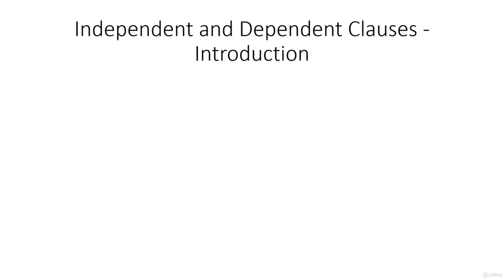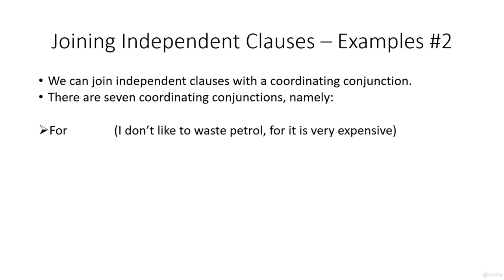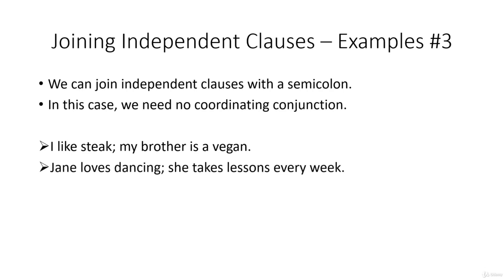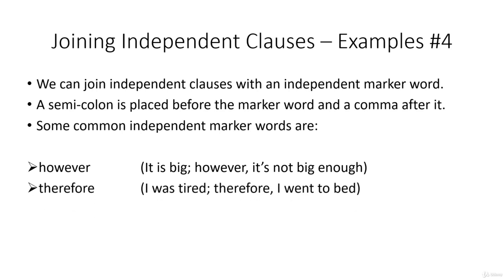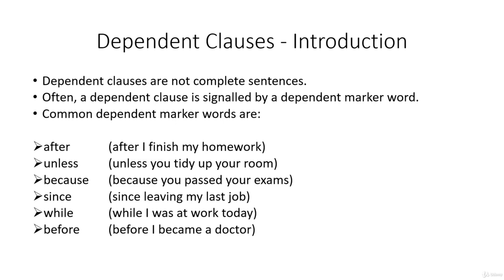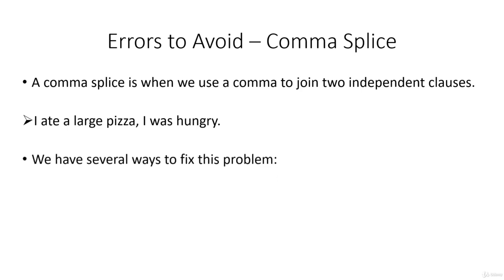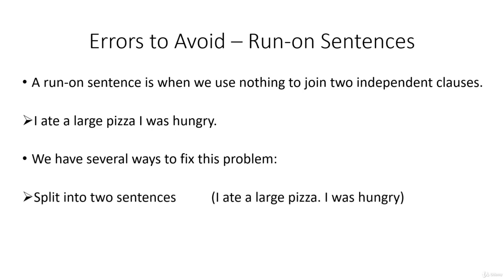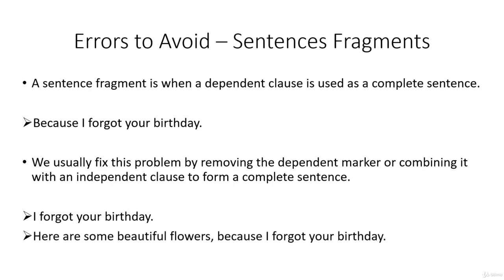2 Dependent and Independent Clauses learn this important distinction